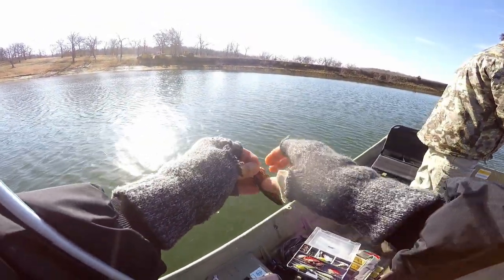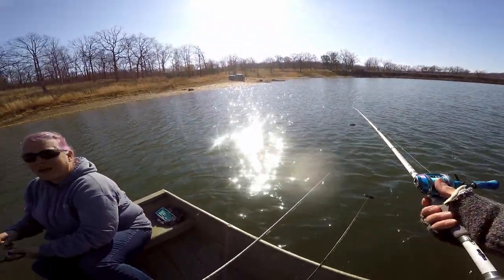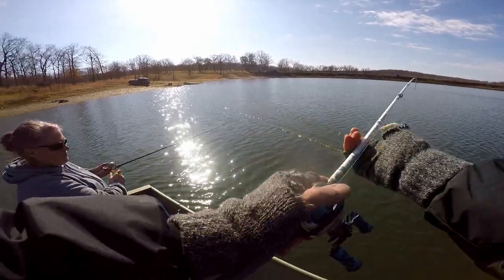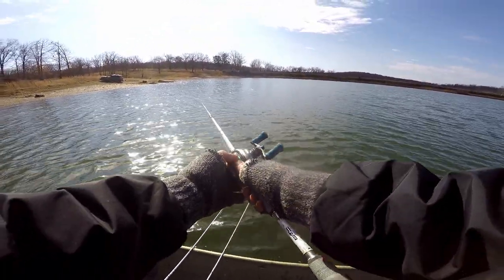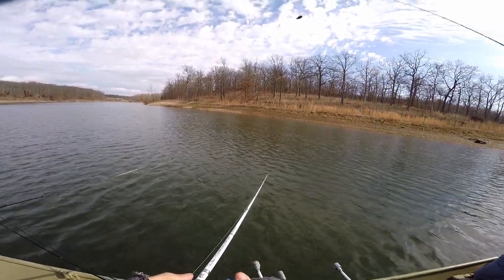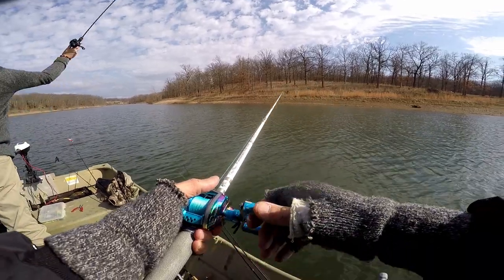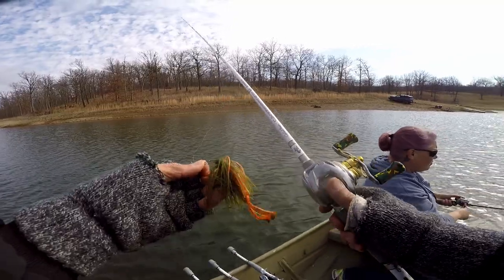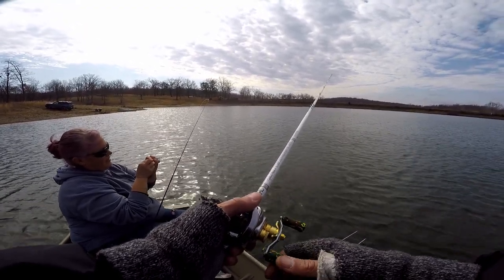How To Catch Tons of Bass in Cold Pre Spawn Springtime and how to Target Big Bass Big Baits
after trying to get em on Rattle Traps bounced off bottom or yoyo ing them off the bottom like we had been doing the last few weeks we had to make a slight move.. after adjusting to a little shallower water we found a very productive small pattern throwing small mid depth cranks .. wiggle wart style baits like the Spro rock crawler and the Fire Tails were literally on fire for a brief time.. i also managed a few here and there on the Megabass Ito Vision 110 Jr. Plus1 but when i switched to a jig looking for a bigger bite i could still only manage dinks.. i started with the Hack attack Flipp'n Flouro black n blue jig in a 3/8 oz with a baby rage menace trailer... it wasn't until i switched it up to an even bigger profile jig using the Denny Brauer Structure Jig in a half ounce Pumpkin and orange color with a Z man Goat trailer..